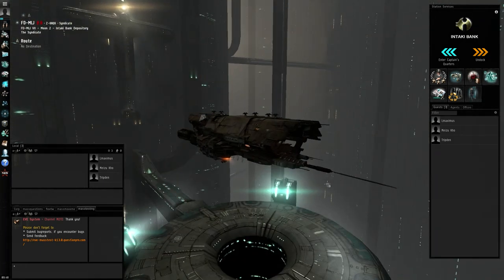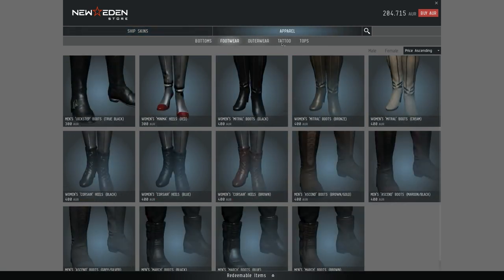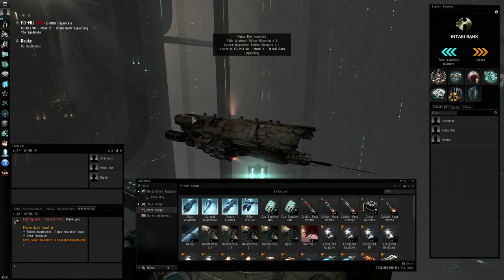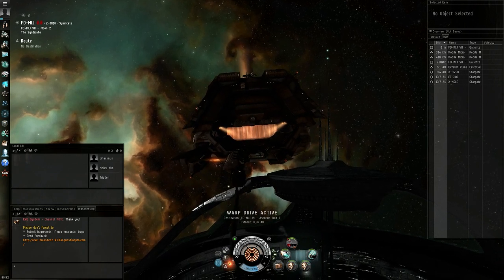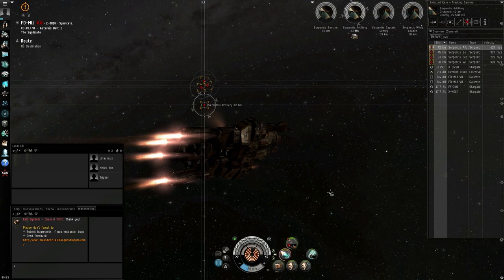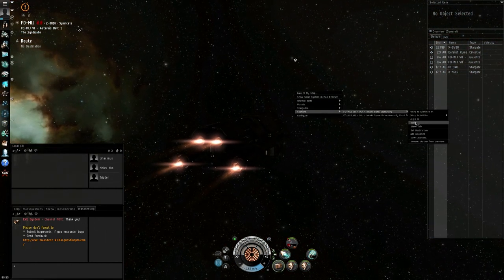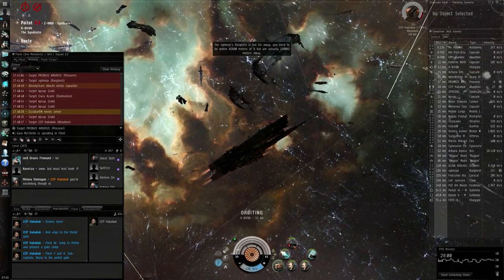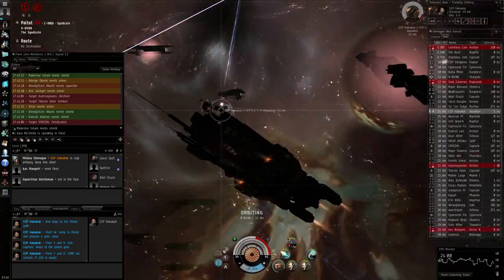EVE Online - sisi test server - new typhoon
A look at the latest build and mass test on sisi.

try the game: